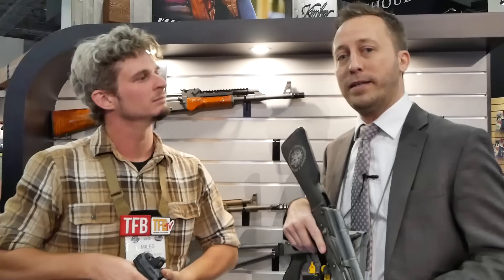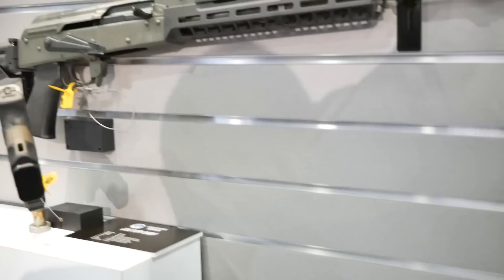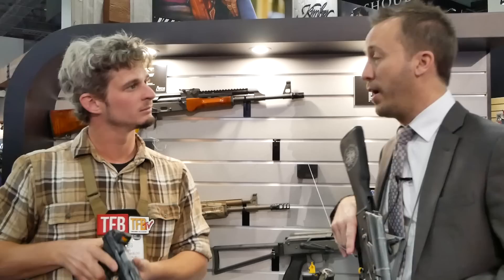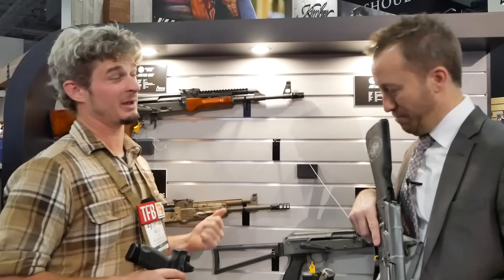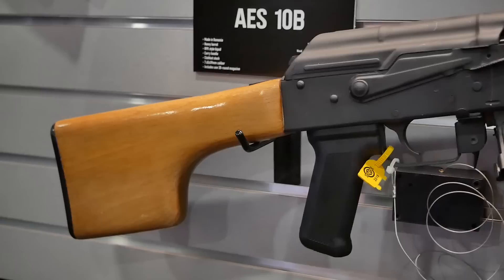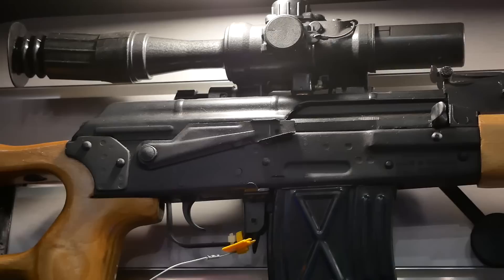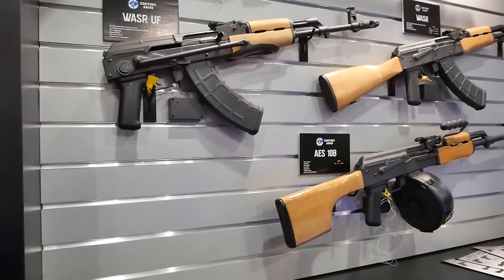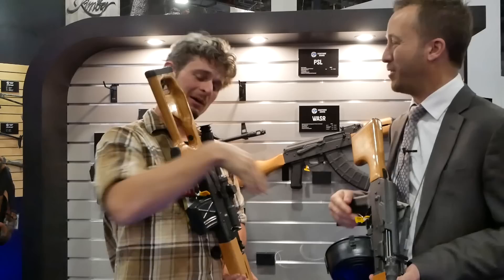[SHOT Show 2019] Century Arms WASR Imports and Custom AK/Canik Line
This year Century Arms had two big ticket items on the SHOT 2019 list. The first was the company's custom line of AK-patterned rifles and Canik handguns that were worked on by a custom shop outside of Century. Century Arms gave them carte-blanche to complete different modifications to the AK rifles and with different finishes applied too. The Canik's were done by a separate shop but still have that same individual flair to them.

For surplus enthusiasts, many will be happy to know that Century Arms was able to import a large number of Romanian small arms, to include the vaunted 7.62x54mmR PSL Designated Marksman Rifles, complete with original Romanian scopes and several magazines per rifle. On top of the PSLs are different folding and fixed stock WASR rifles, even a semiautomatic RPK variant.

TFBTV guns Century ⇒ ⇒ ⇒ SUPPORT US AND WIN FREE GEAR EVERY MONTH ⇐ ⇐ ⇐